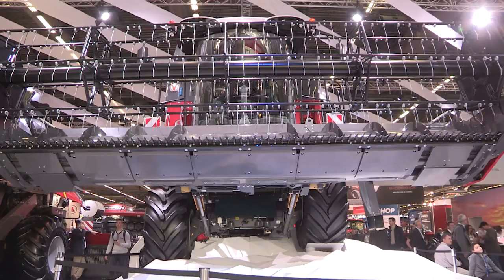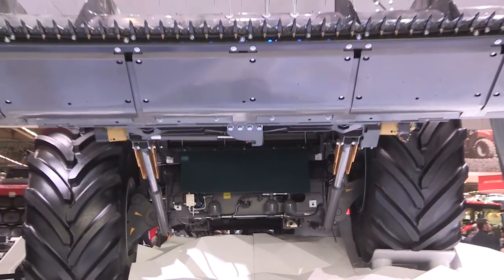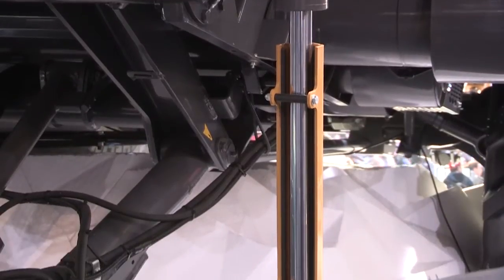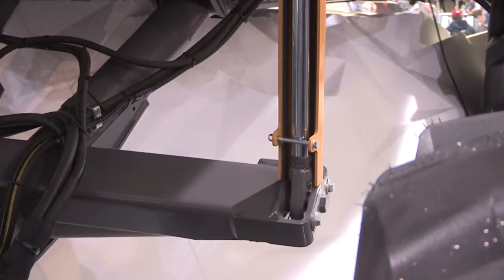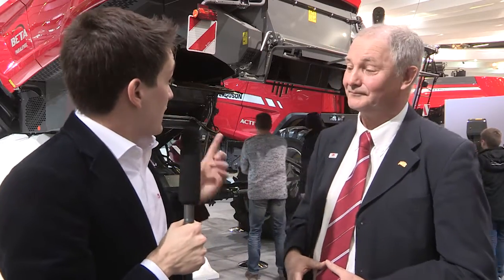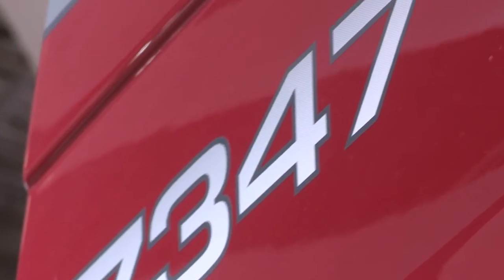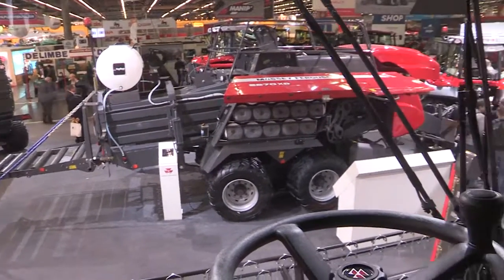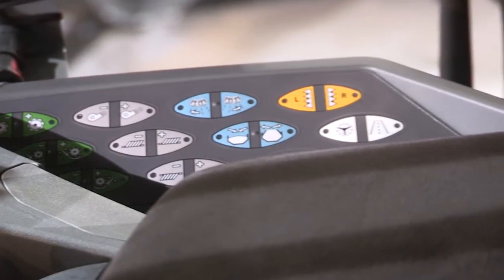SIMA 2015 | COMBINE HARVESTERS FEATURES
At SIMA 2015 in Paris, Remi Morin, product specialist, and Adam Sherriff, marketing manager, Powered Harvesting, discuss features of the MF Beta PLI combine, which is specifically designed for farmers with marginal land and comes standard with 4WD. As Sherriff says, “The PLI can go up the side of a mountain.” Massey Ferguson offers many versions of its Beta combines.

Also on display at SIMA are the MF Activa S range of Massey Ferguson combines designed for medium to large-scale producers.